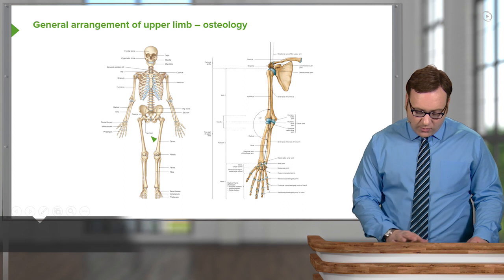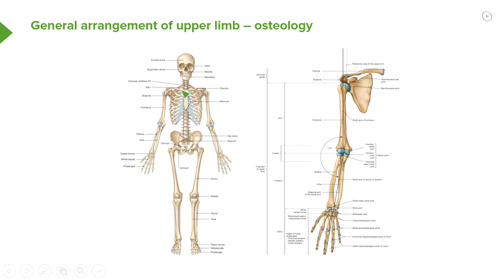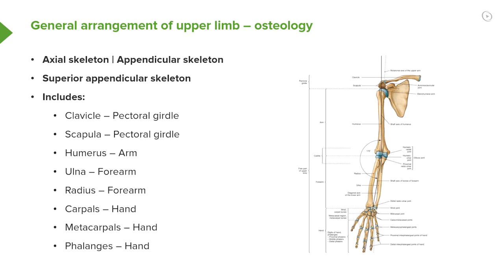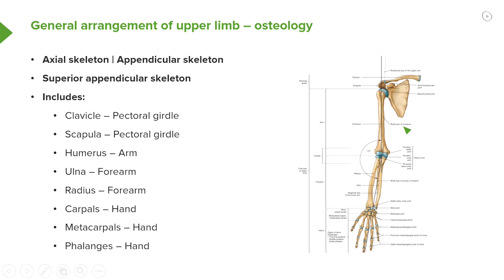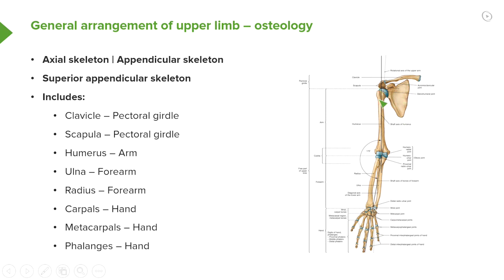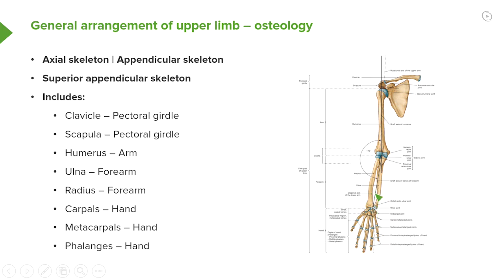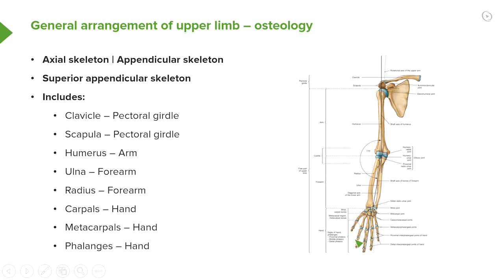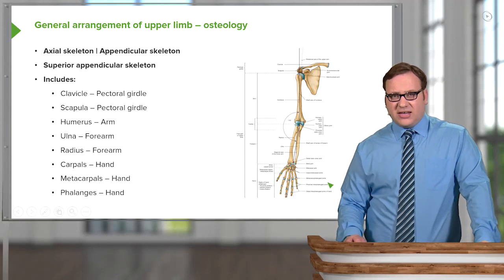Bones of the Upper Limb – Anatomy | Lecturio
This video “Bones of the Upper Limb” is part of the Lecturio course “Anatomy” ► WATCH the complete course

► LEARN ABOUT:
- Connection between the axial skeleton and the superior appendicular skeleton
- Important bones of the superior appendicular skeleton:
- Clavicle
- Sternum
- Scapular
- Humerus
- Ulna
- Radius
- Carplas
- Metacarpals
- Phalanges

► THE PROF: Your lecturer is Dr. James Pickering. He completed his Ph.D. at the University of Leeds where he is currently working as Associate Professor in Anatomy. Due to various publications on the human anatomy, such as "Access Anatomy: Abdomen", Dr. James Pickering is a leading expert in his field.

► LECTURIO is your single-point resource for medical school:
Study for your classes, USMLE Step 1, USMLE Step 2, MCAT or MBBS with video lectures by world-class professors, recall & USMLE-style questions and textbook articles. Create your free account now

► READ TEXTBOOK ARTICLES related to this video:
Anatomy of the Upper Limb: Shoulder Joint and Subacromial Joint Space